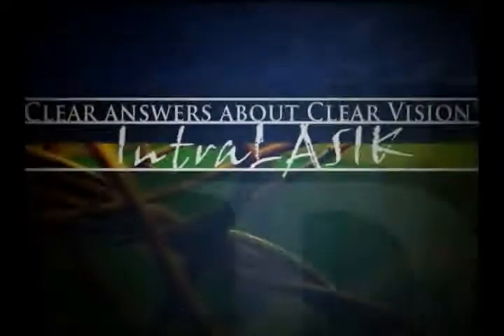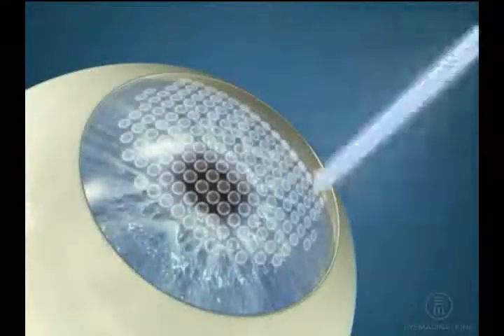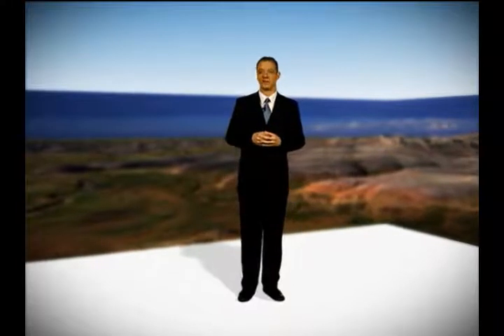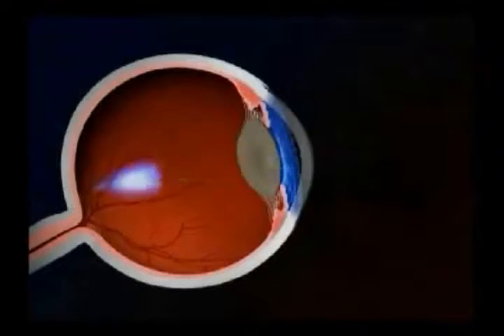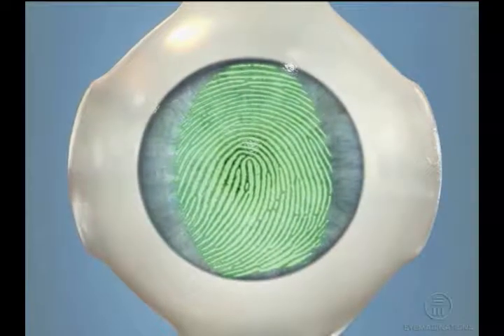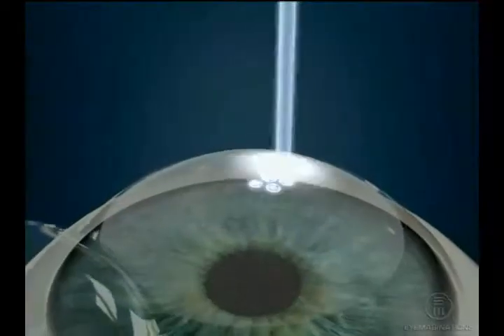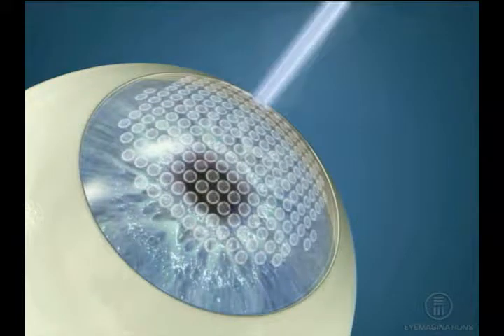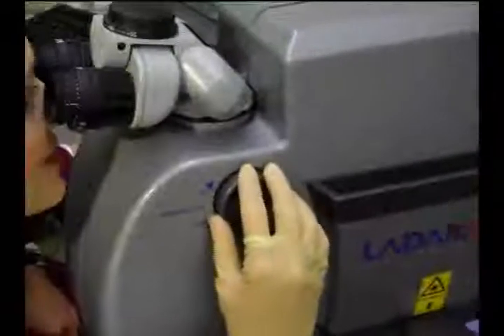Vance Thompson - IV - Intralasik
4 of 10 part series.